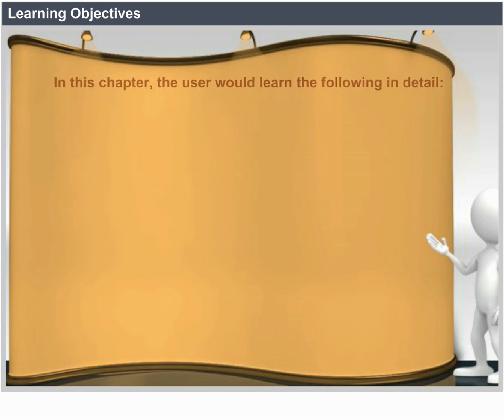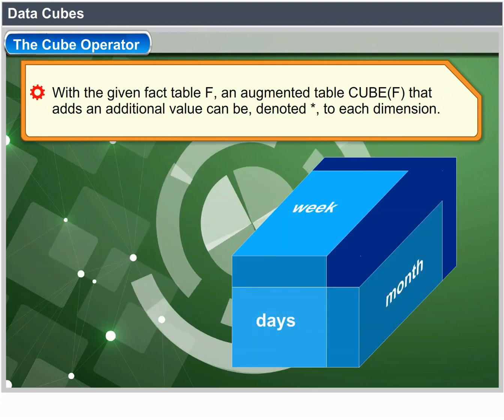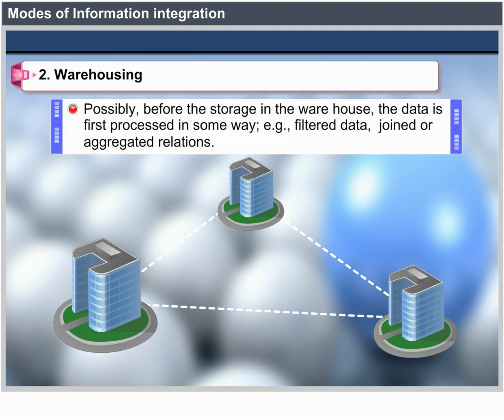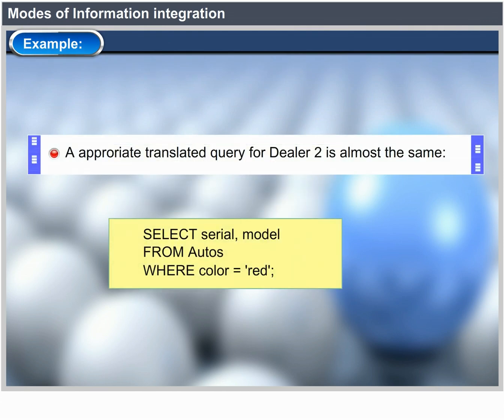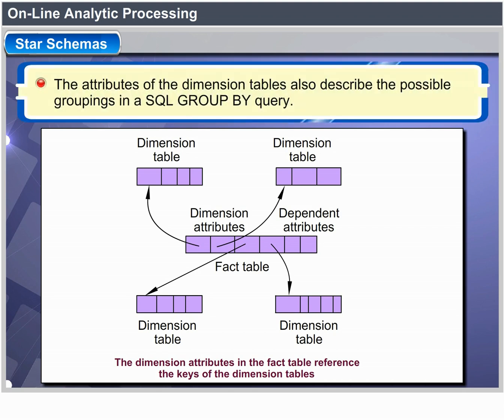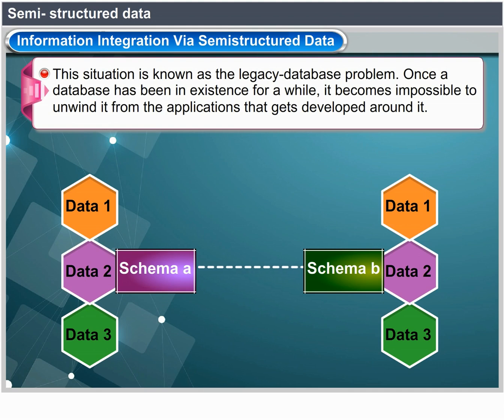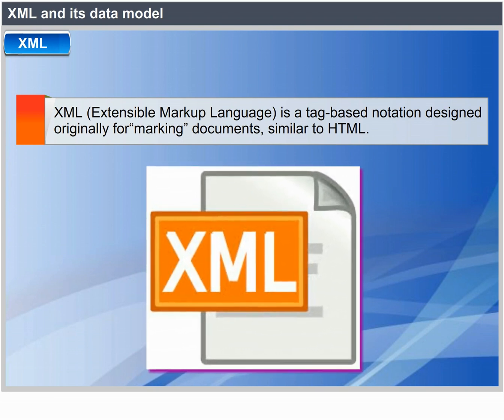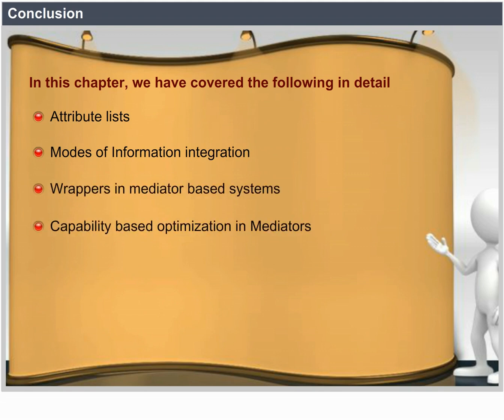B Level - OODB 6 Information Integration